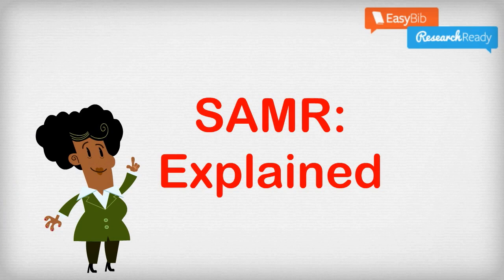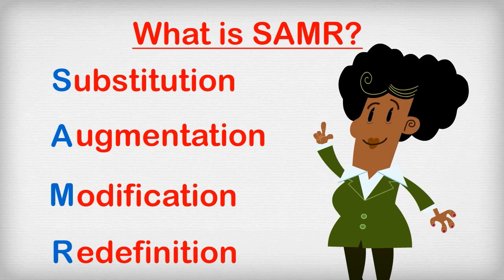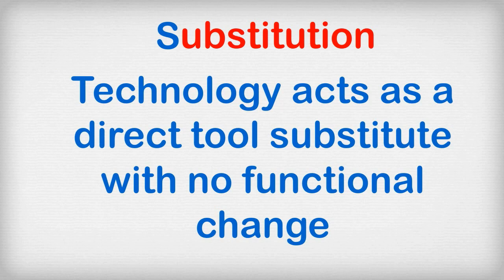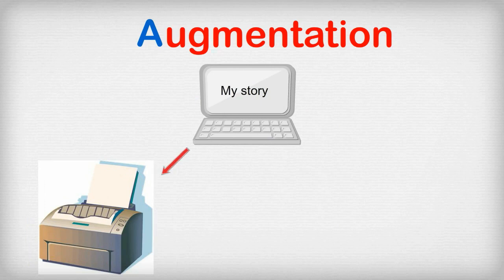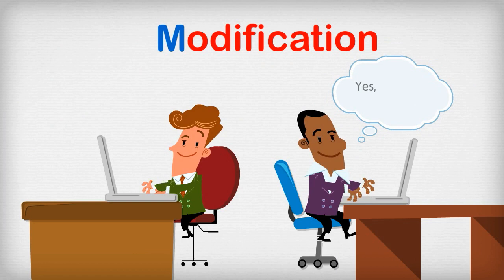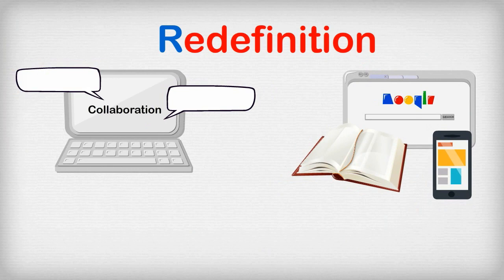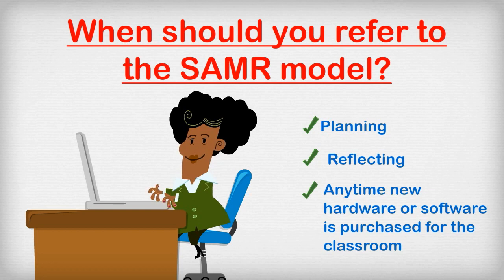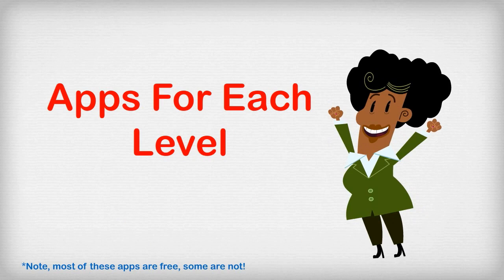The SAMR Model Explained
Watch this video to learn about the SAMR model!
Ruben Puentedura's SAMR Model: Background and Exemplars
Kathy Schrock's Guide to Everything: SAMR